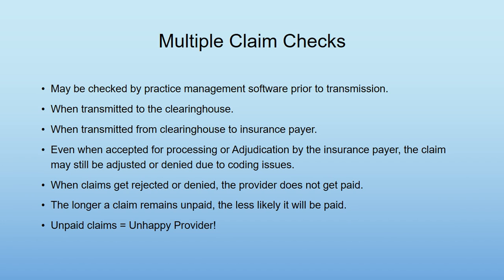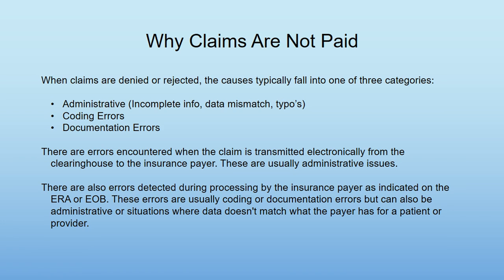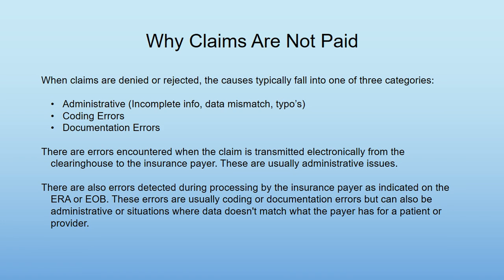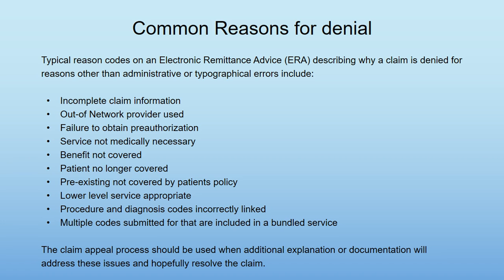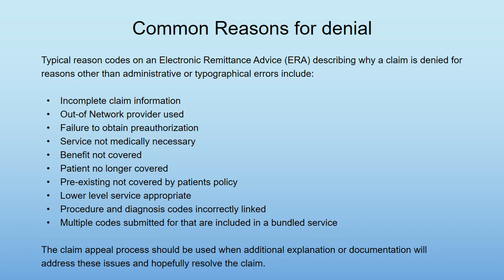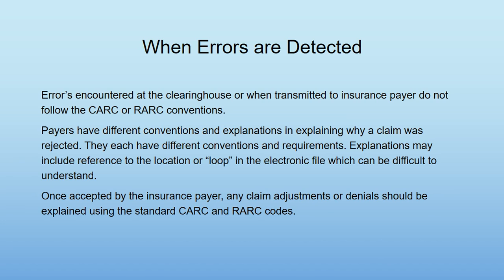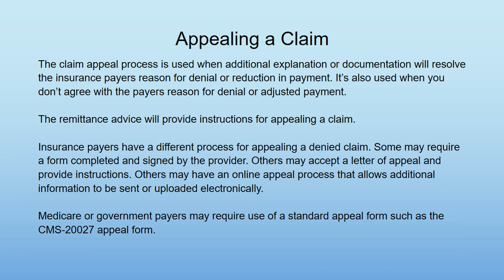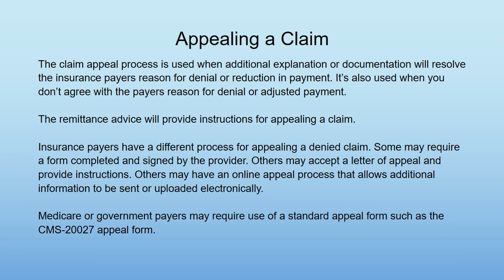DENIED & REJECTED CLAIMS